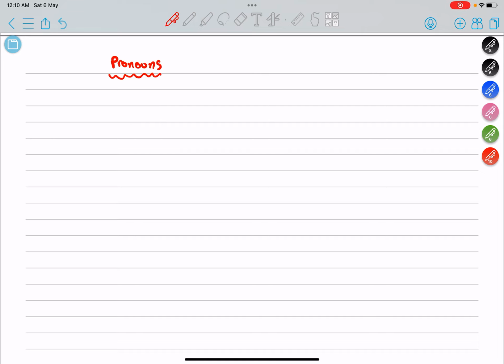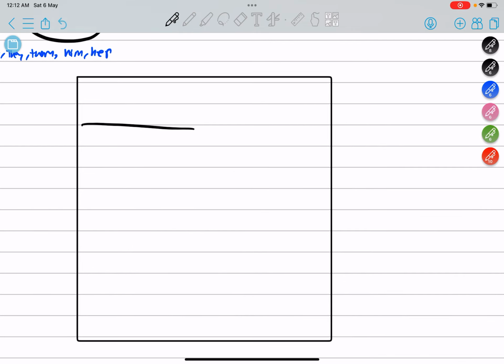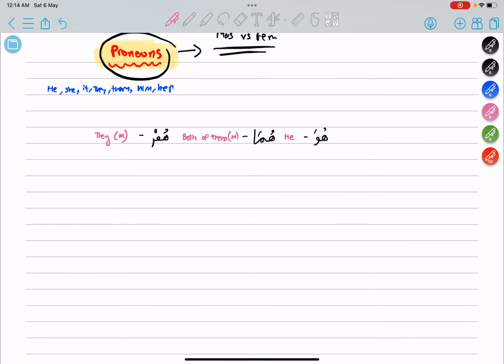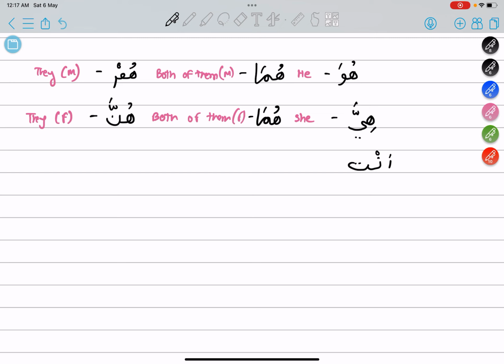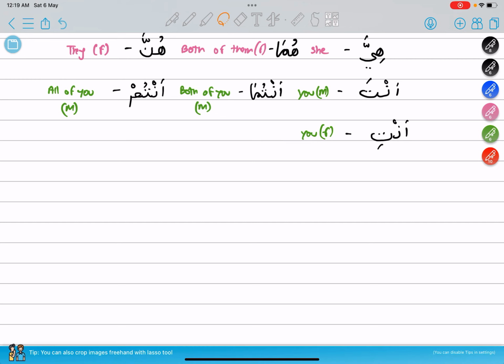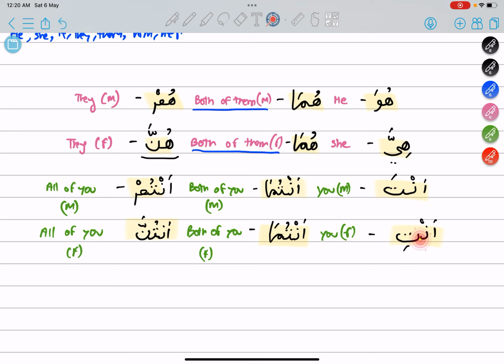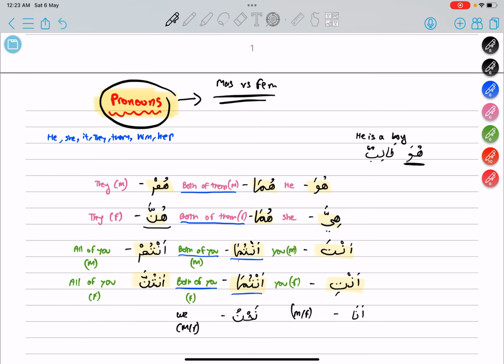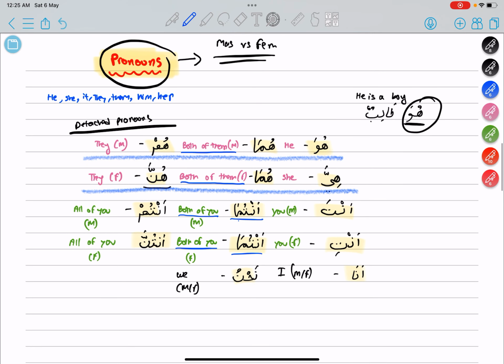Arabic Pronouns VERY IMPORTANT!!!! CORE OF ARABIC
Learn Arabic Pronouns in 15 mins

Video on Masc vs fem words coming soon